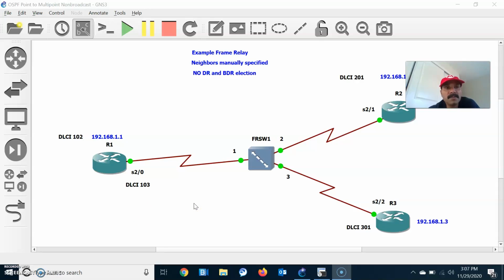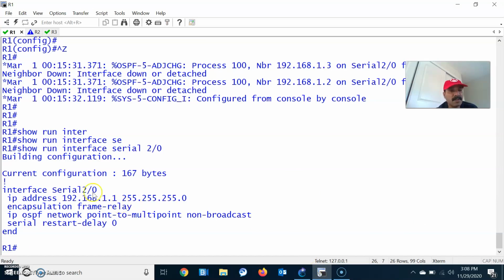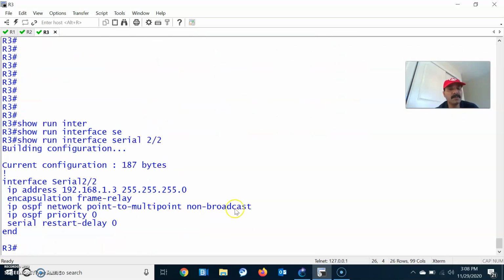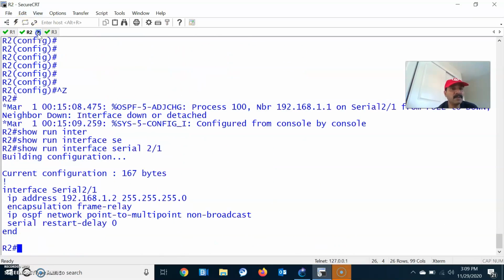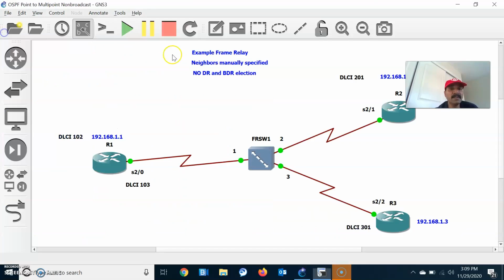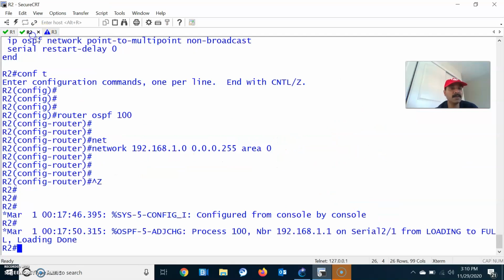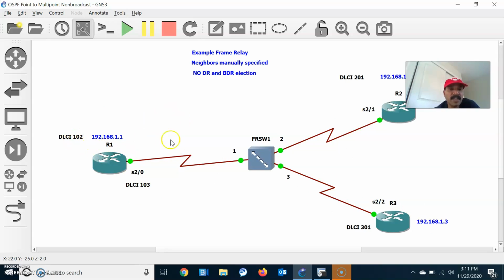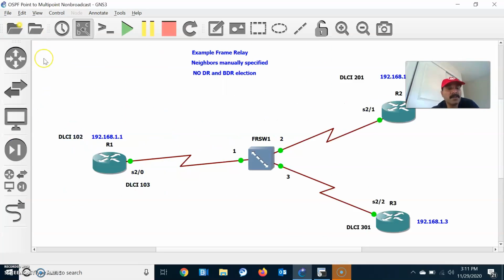OSPF Point to Multipoint NonBroadcast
One IP Subnet

DR and BDR not required

No Automatic Neighbor Discovery